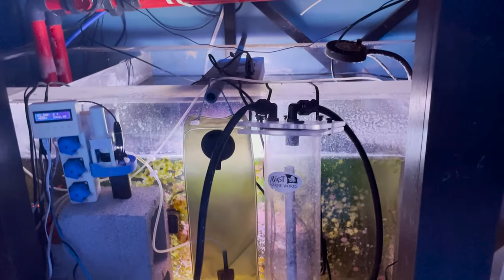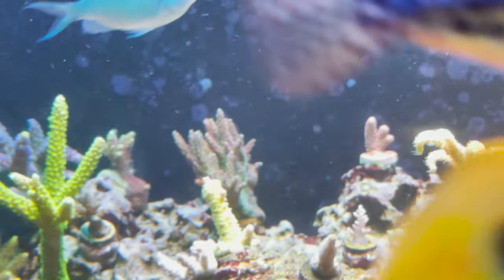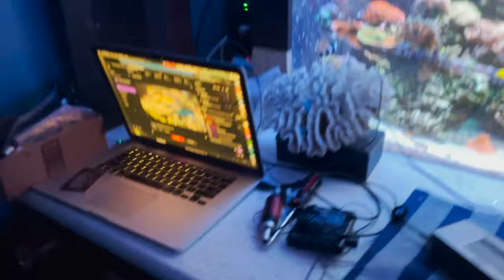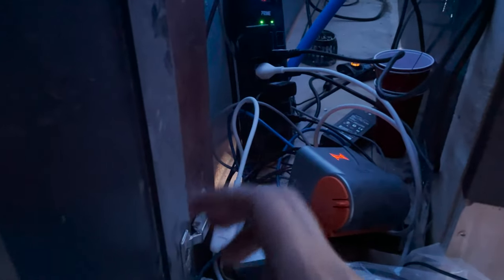1000 Gallon Mixed Coral Reef Equipment Overview Sin City Corals Las Vegas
today i walk through all the equipment i used on my reef tank including ati stratons ecotech mp60 vectra l1 reefbrite xho reefbrite t5 vca RFG. reef octopus skimmer. geosreef calcium reactor. china box refugium led reef crytals etc. follow along and please subscribe if youd like to see more content